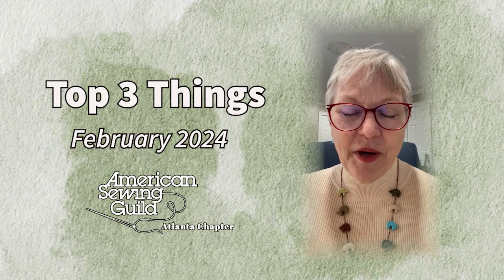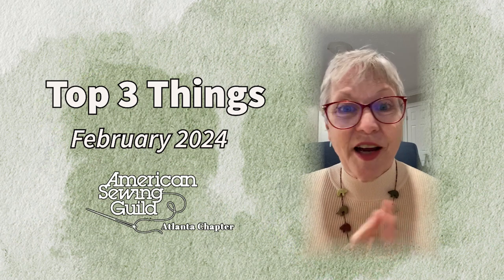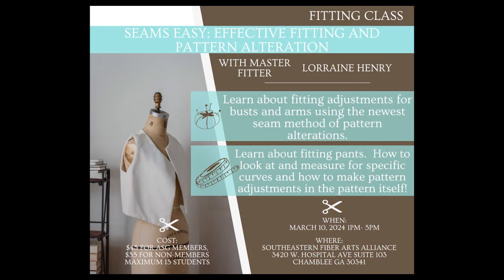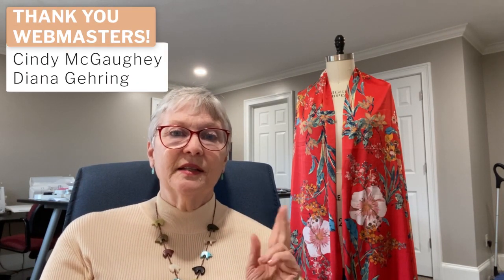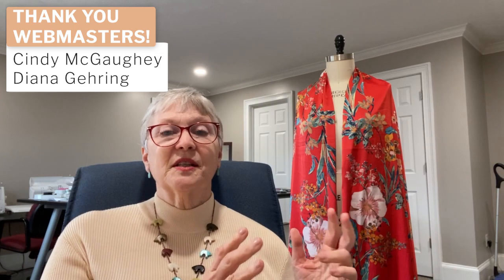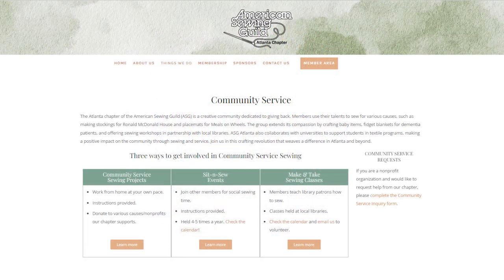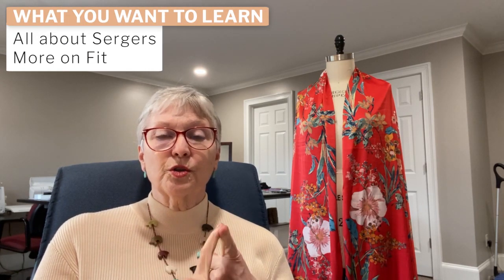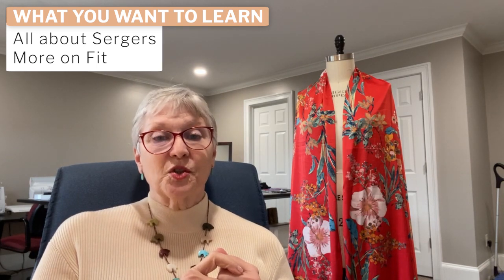Pres Update March 2024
Watch this 6 minute video to hear about what's happening in our chapter.

Highlights include:
- Lorraine Henry Fit Class
- New Website
- Survey Results